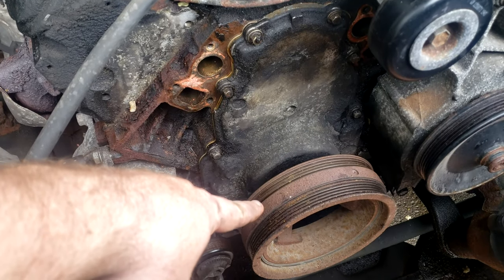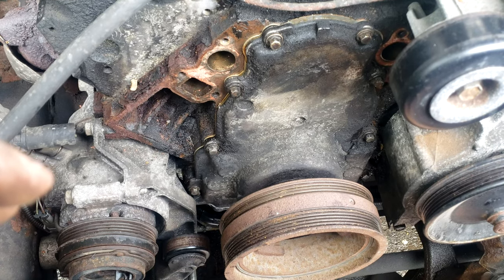Fix Your Low Oil Pressure in THREE Hours for THREE Dollars by watching this THREE Minute Video.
The oil pump o ring failure is a common issue on LS engines with age.

This includes the Chevy 5.3 and Chevy 6.0 along with Yukon, Escalade, Suburban, Silverado's, Sierras, etc.

This video is to demonstrate a way to change the o ring without necessitating dropping the oil pan.

The o ring is available here: